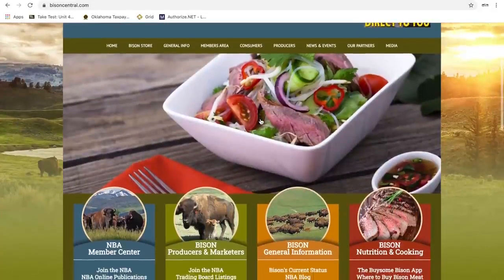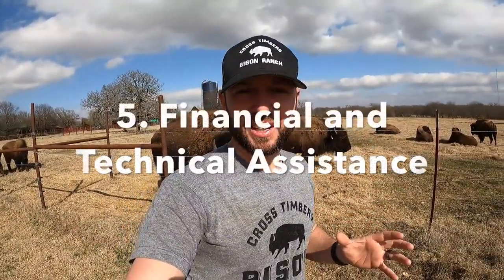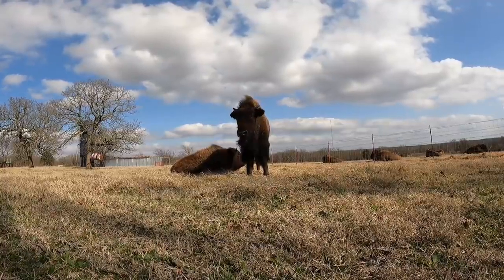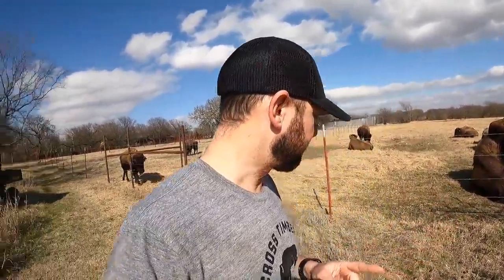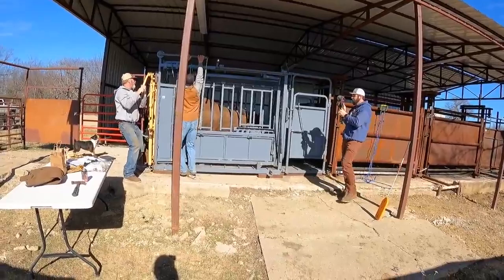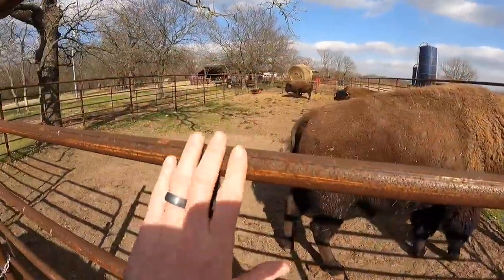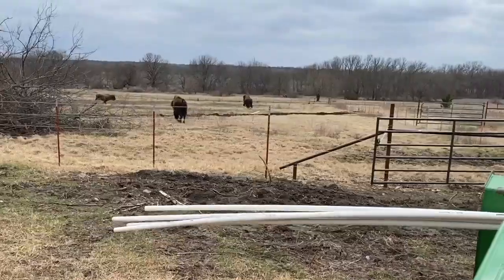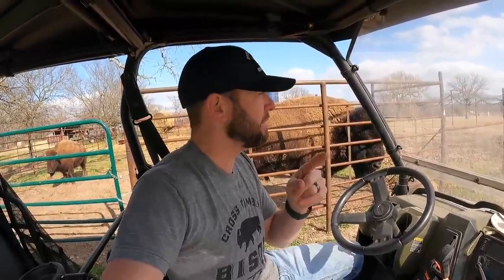Ghé Tham Quan Trang Trại Bò Mỹ || Thế Giới Quanh Ta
Mời các bạn dạo quanh một vòng trang trại bò mỹ, với những chú bò to béo rất ấn tượng